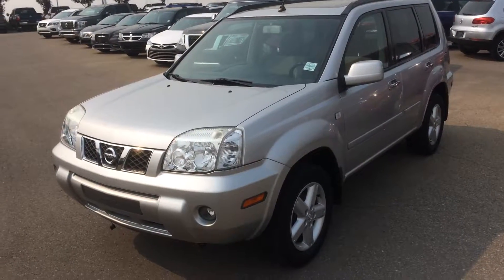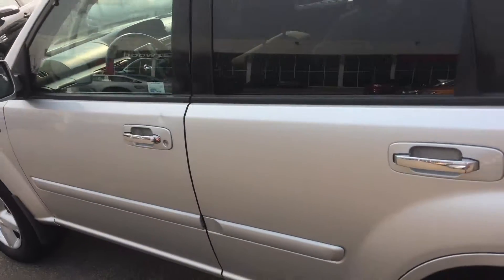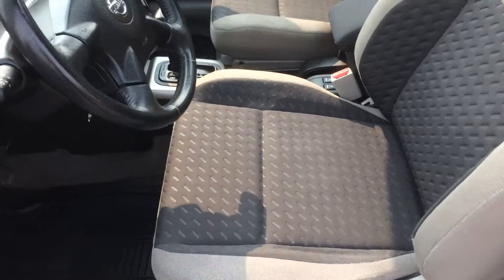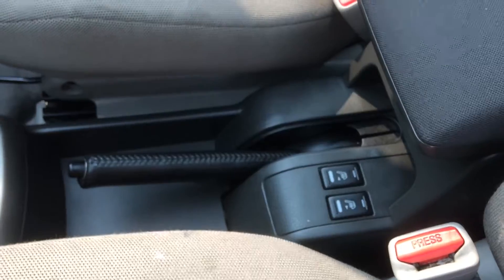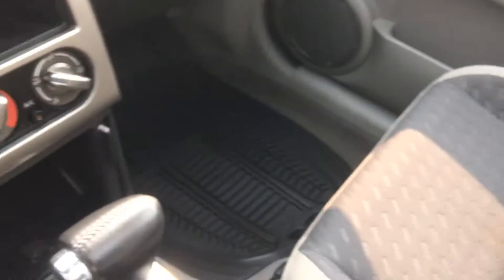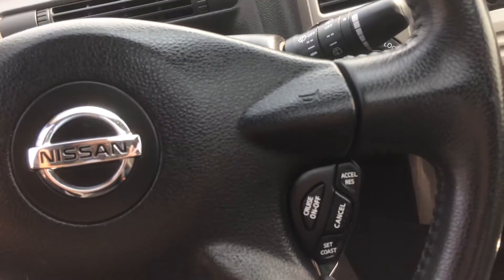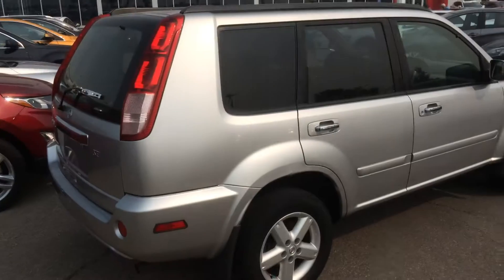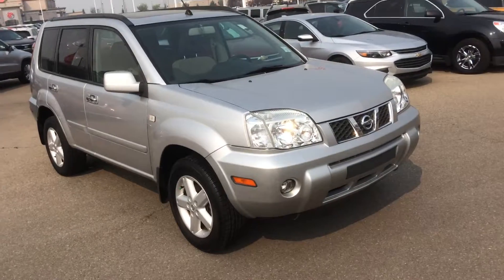2006 Nissan Xtrail